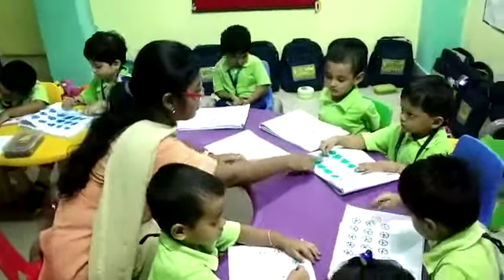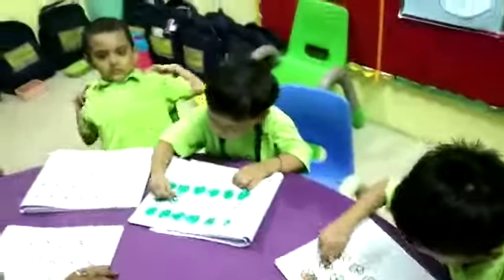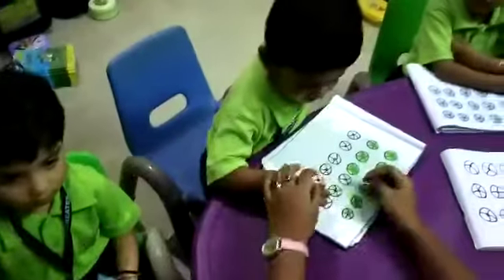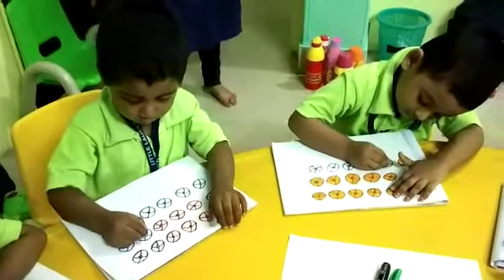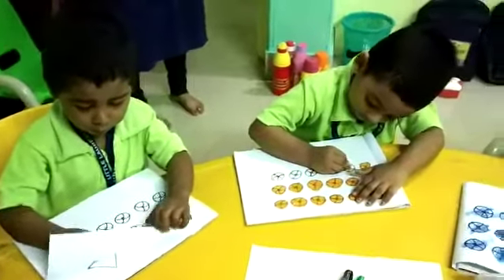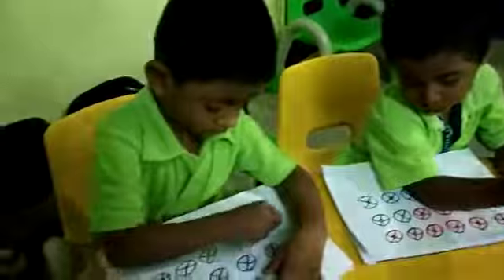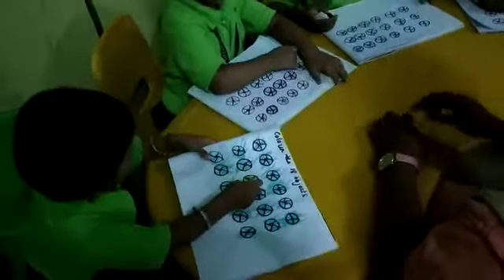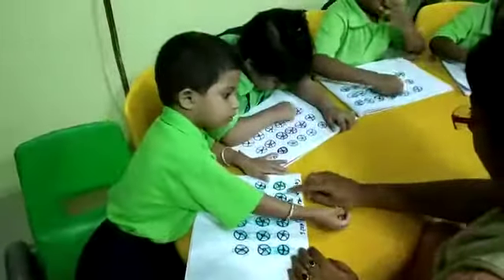Affordable Pre- school, Little Laureates, Rishra Laxmipally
Art and craft work done with Nursery class..Rishra Laxmipally